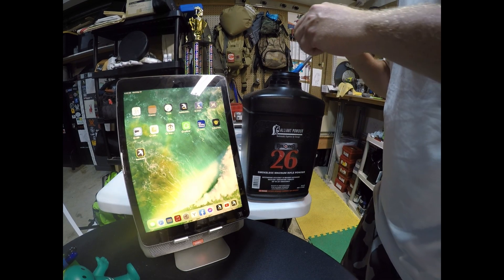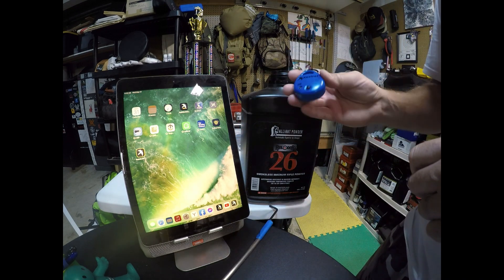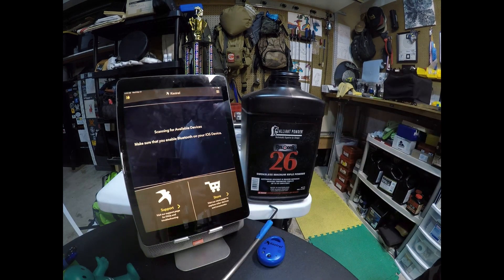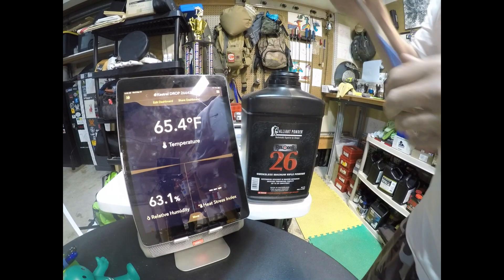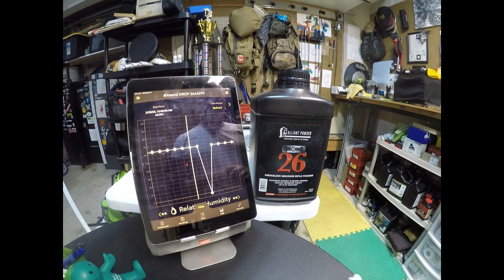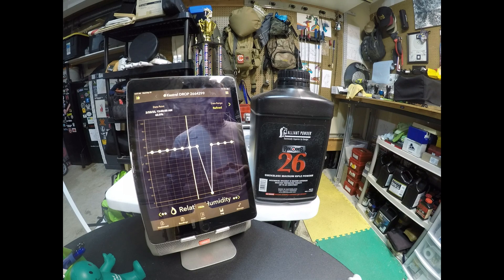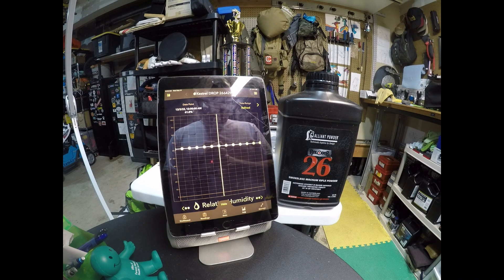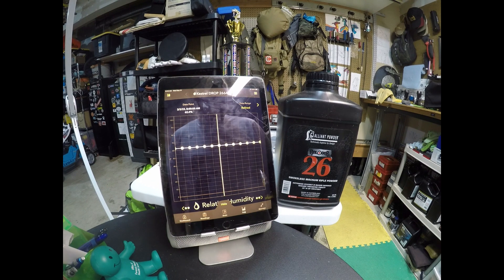Powder Storage Update After 1.5 Years of Monitoring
After 1.5 years of monitoring humidity inside the RL26 jug made of HDPE plastic, there has been no variation in the level of humidity inside the jug despite its exposure to 80-100% humidity environments for months in a row. The conclusion is simple: the HDPE powder jugs are impervious to the penetration of humidity. Have confidence that they will not let in any humidity when stored in a high humid environment.
Thumbnail is Bryan's heavy varmint bench rest rifle with a McMillian Edge Carolina Flame stock, Shilen DGV action, Krieger 14tw barrel chambered in 6BR (zero freebore), Shilen trigger, and March 10-60 power scope.